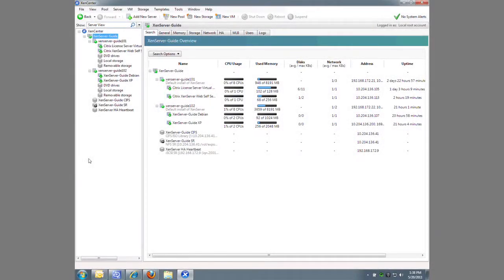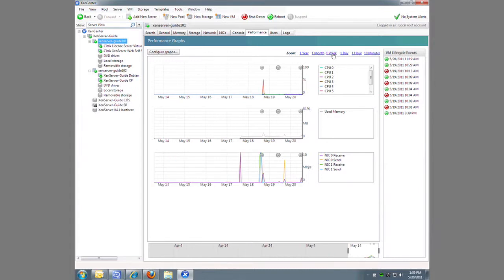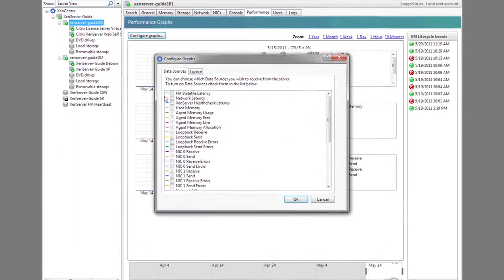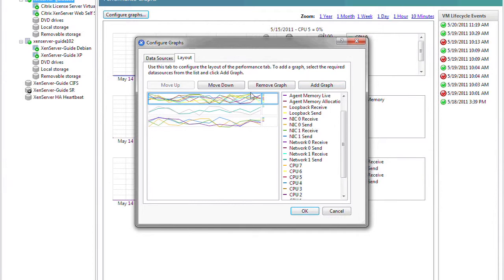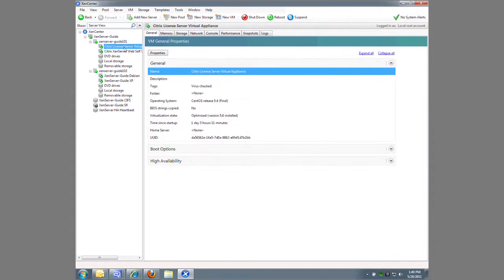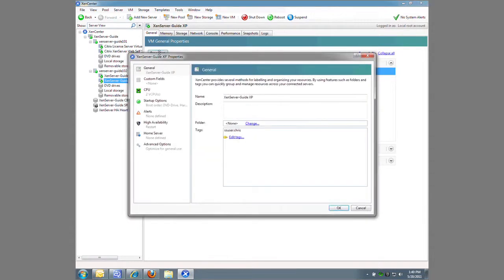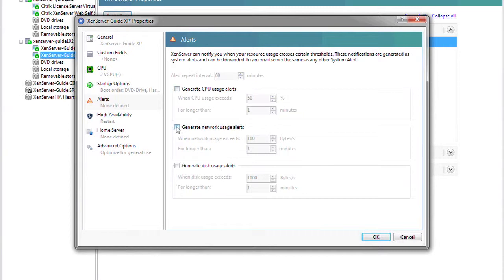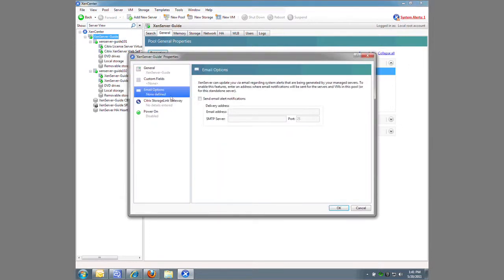Performance Monitoring and Alerting - Citrix XenServer